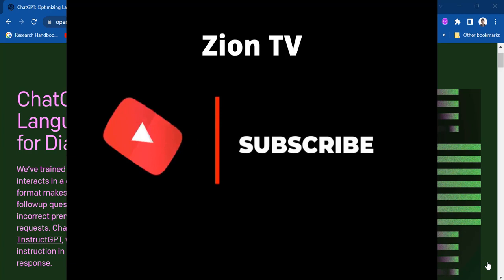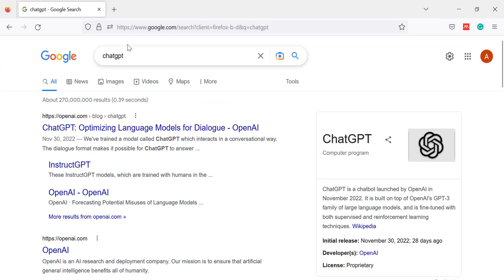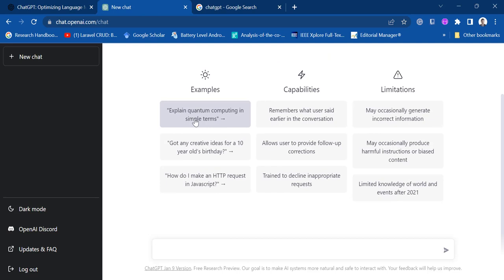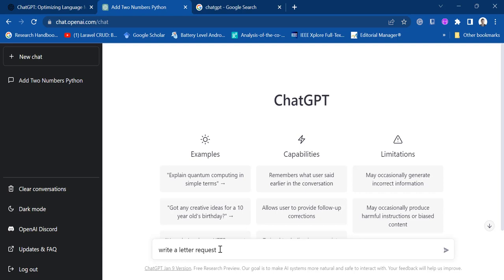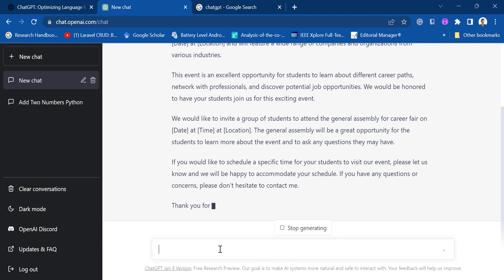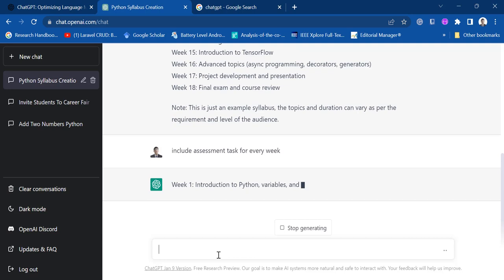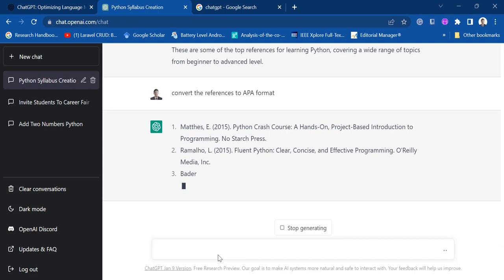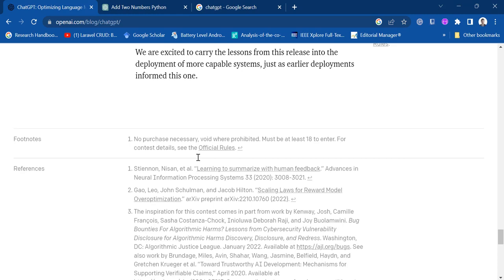ChatGPT as Assistant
This video is to introduce how I use ChatGPT.